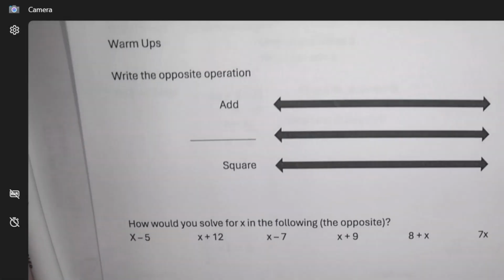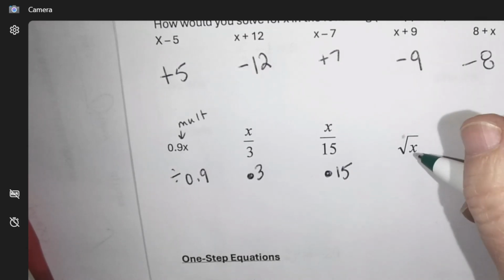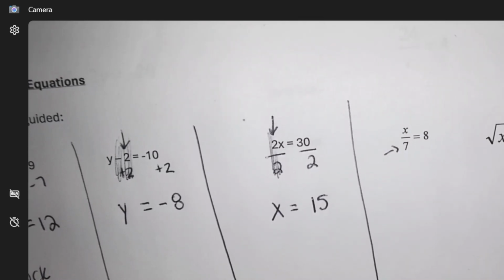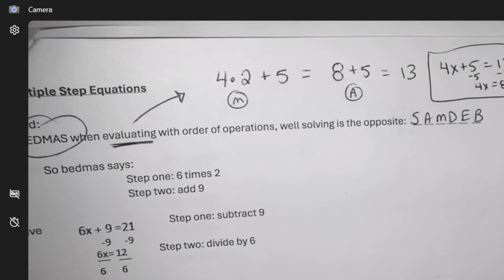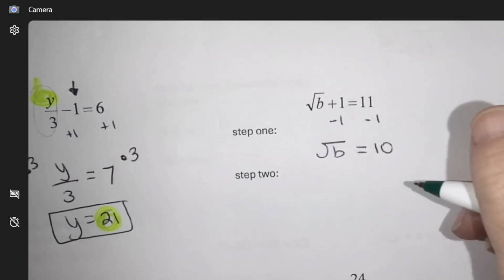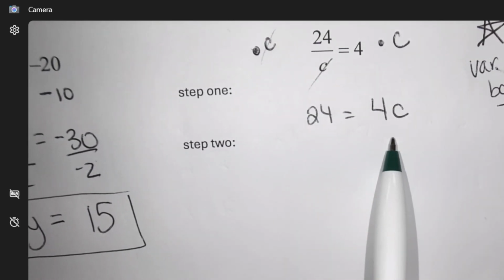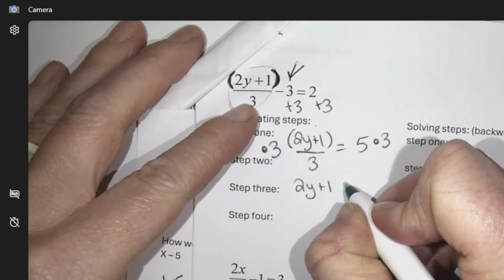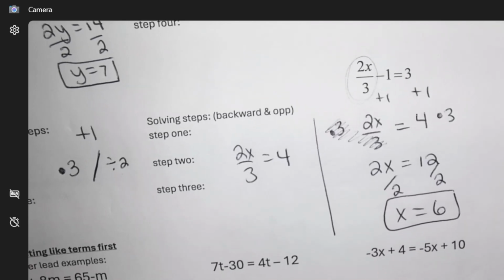one and two step equation solving